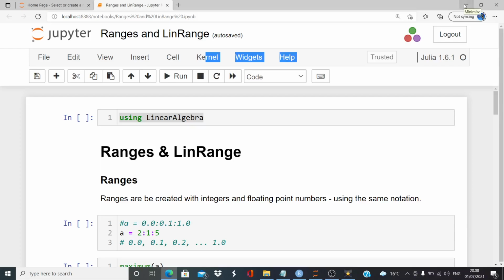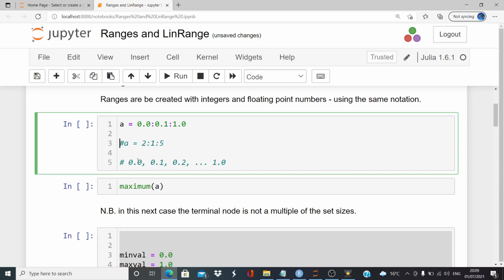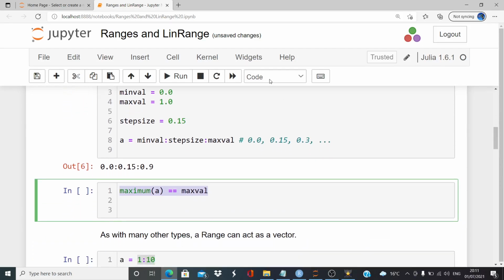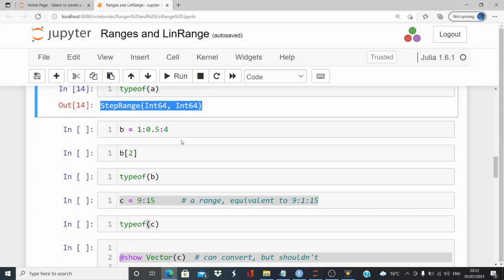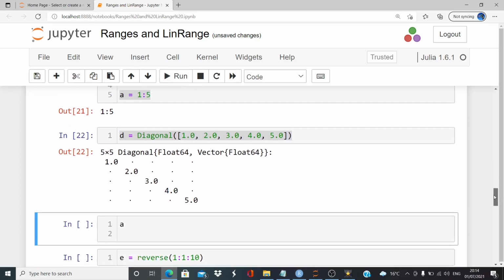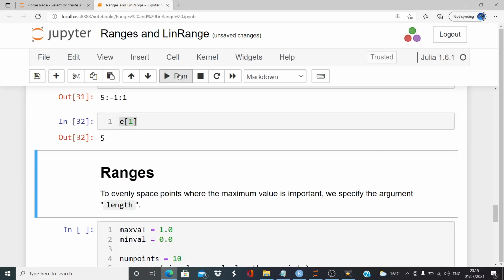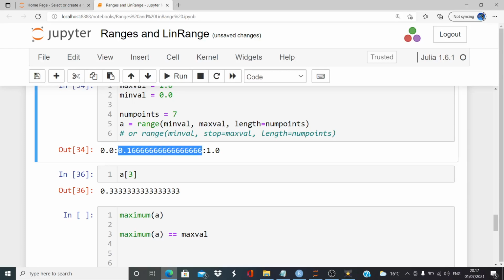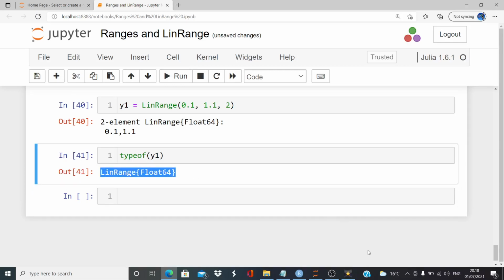Julia Programming Tutorials - Ranges and the LinRange function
JuliaWorkshop.github.io - Tutorials for Julia programming language beginers.